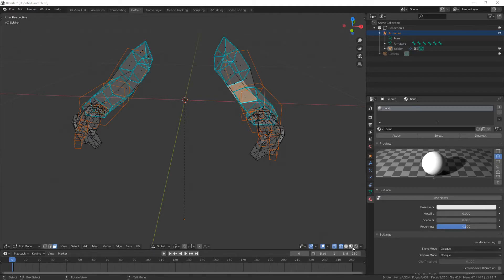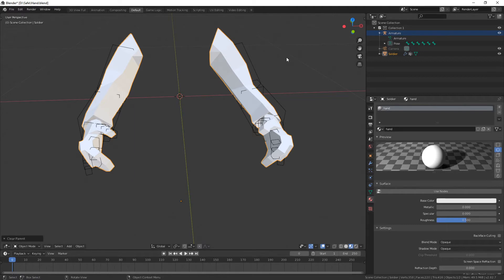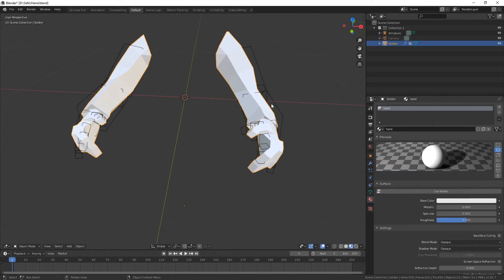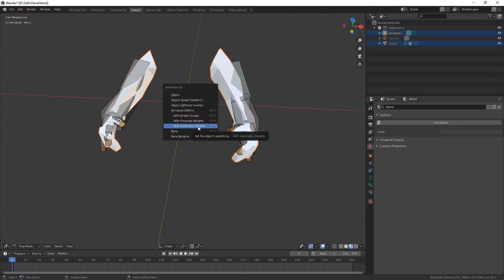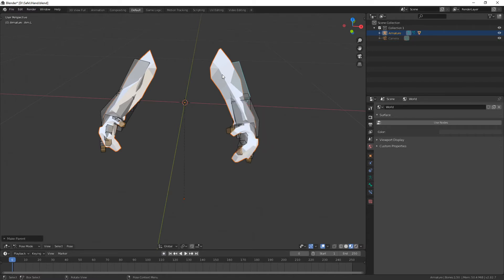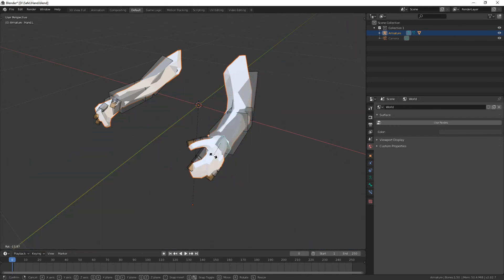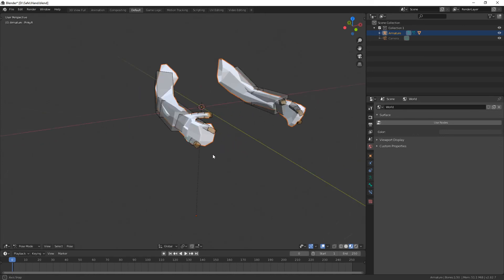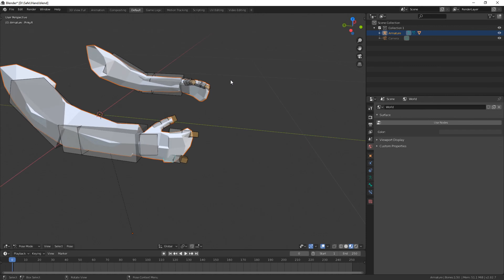How to rig arms/hands in Blender for Ravenfield Mods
Rig Hand Model to Armature Bones in Blender for Ravenfield Modding (ready)